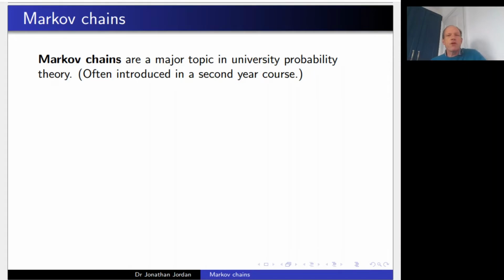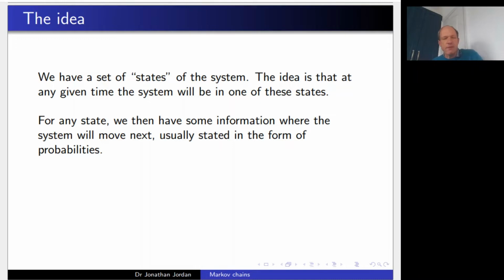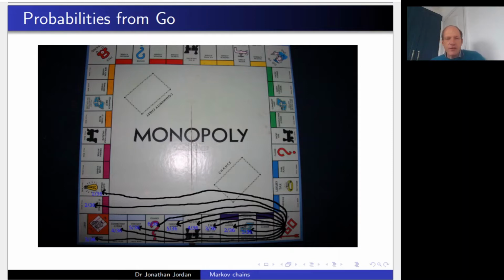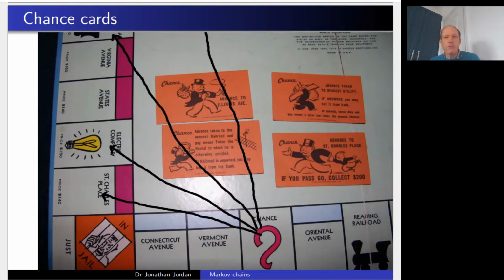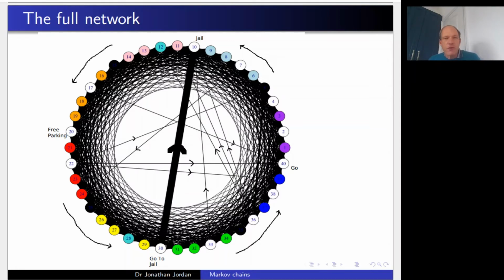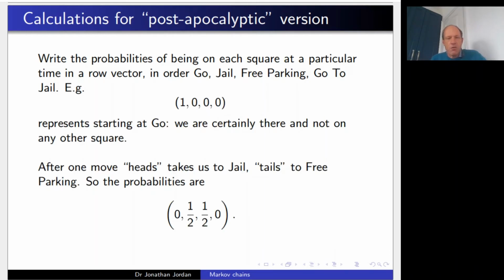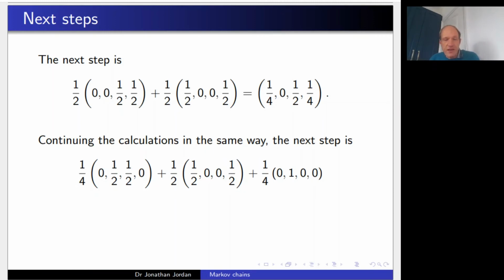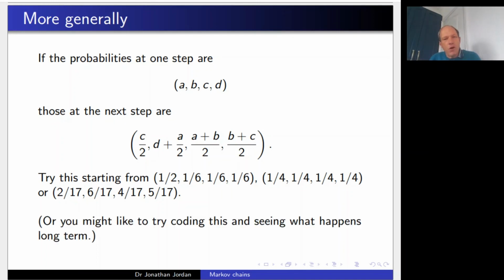Probability & Its Real World Applications: Markov Chains - A Channel Talent Headliner with Sheffield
Dr Jonathan Jordan is Senior Lecturer in the School of Mathematics and Statistics at The University of Sheffield.

Jonathan’s research interests are in probability theory, in particular in random graphs such as preferential attachment and related models, in other reinforced processes, and in fractal graphs.

This fascinating exploration of Probability & Its Real World Applications with a particular focus on Markov Chains is designed for KS5 (or equivalent) students and teachers to access prior to our live interactive tutorial with Jonathan on 24th November, 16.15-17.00 (UK Time).

Teachers are also welcome to use this video independently at the start of a lesson to set the context and lead into their own class discussion.